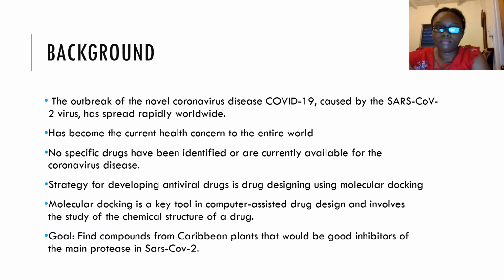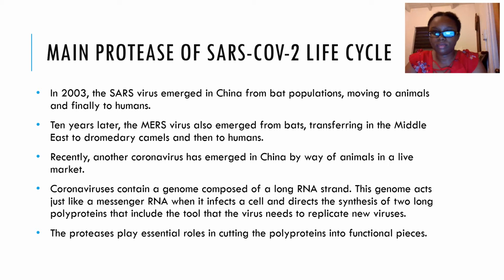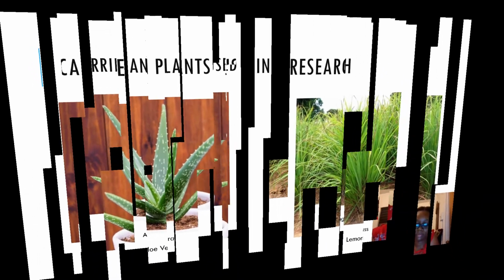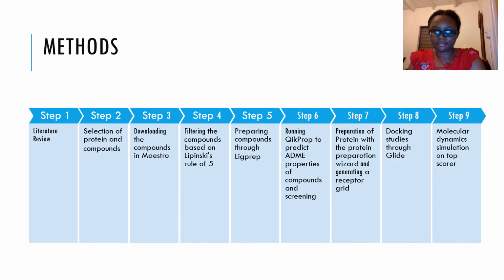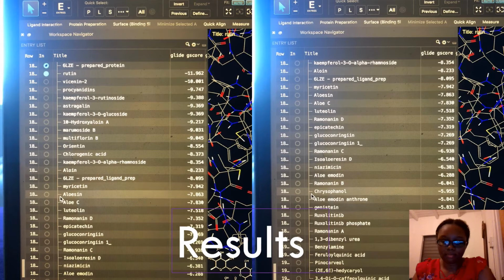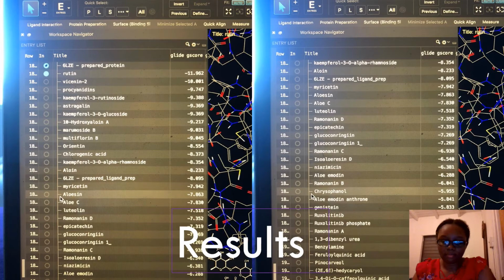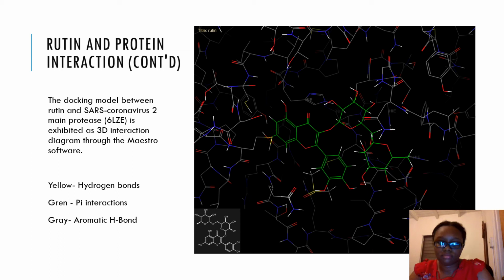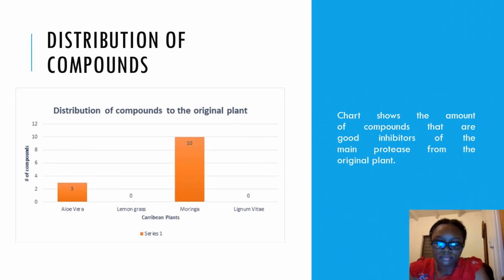33: J. Margetson-Screening Methods to Determine Inhibitory Potential from Plants against Sars-Cov-2